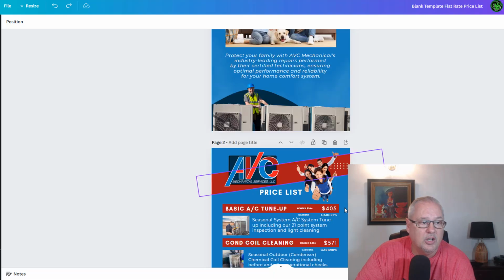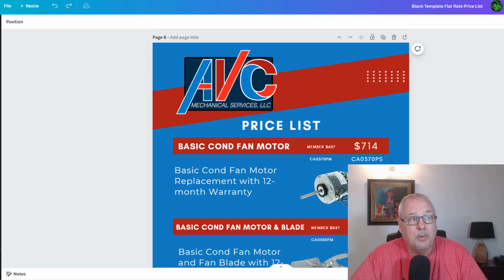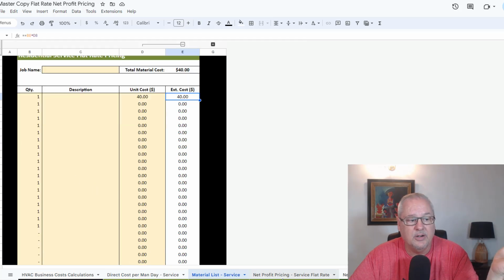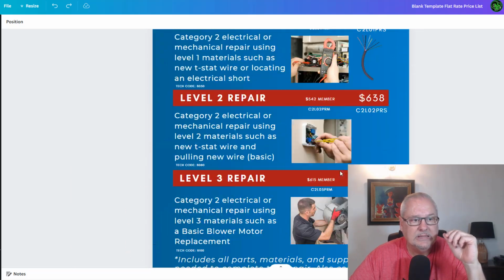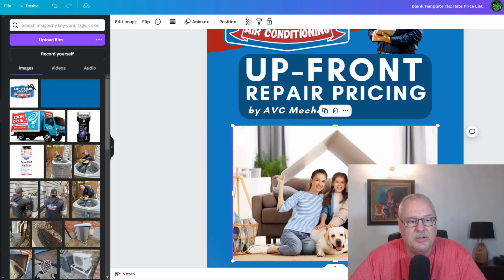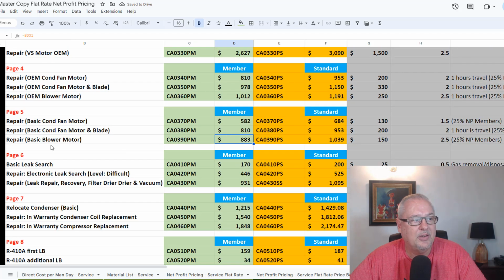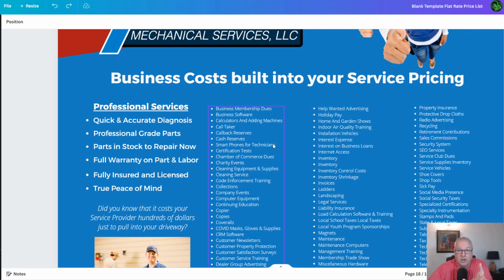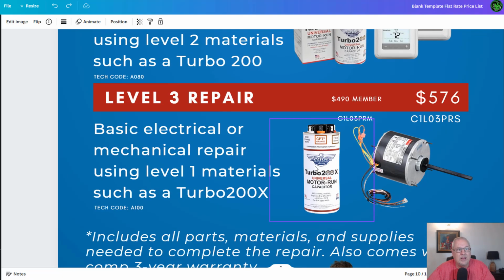HVAC Flat Rate Book (Do it Yourself)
This training is called "Level of Service" Flat Rate.
You build it. You own it.
It's yours with no monthly subscriptions.

Because it's "Level of Service", you can use it on things other than HVAC. If you do plumbing, electrical, refrigeration, or any other service where you want to provide an "up front" price, this will work.

Currently the recordings are not finished but they should be completed in the next week or so. The tools are ready now though.

If you want to also do Replacement, Maintenance, and Hourly pricing in addition to the Service, you may want to take this course instead:

It has the Flat Rate calculator, Replacement Calculator, and Maintenance calculator along with tools to help you figure your TRUE costs so that you are charging ACCURATELY. This is very important these days because it's about to get VERY competitive and you MUST know your costs and "Break Even" numbers for EVERY job you do... THIS will do it for you!